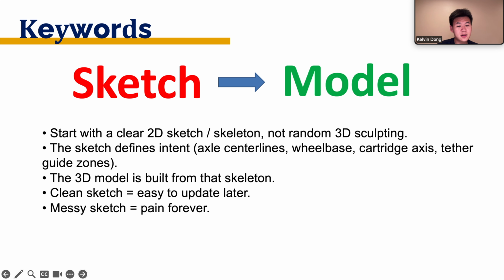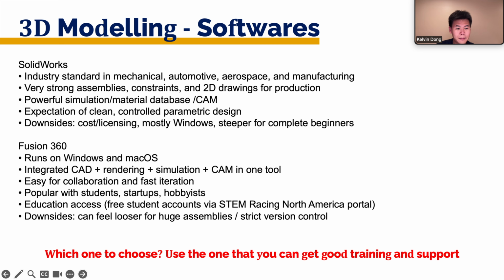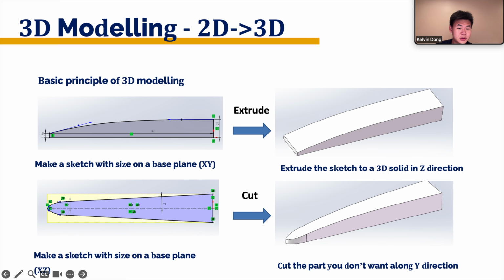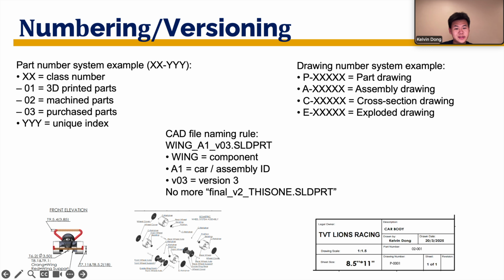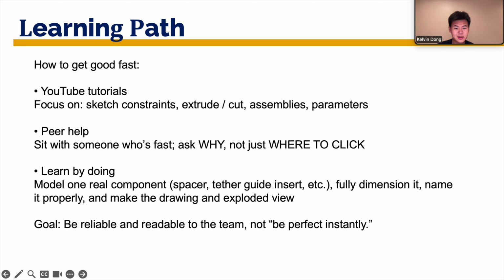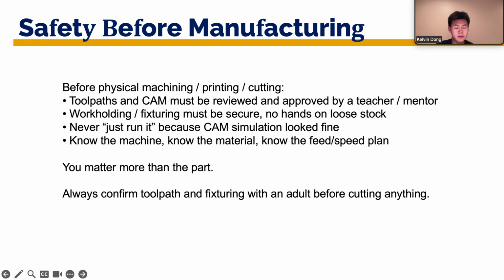EP.5 Engineering--CAD From Sketch to Parametric